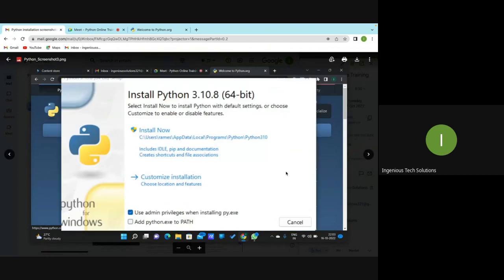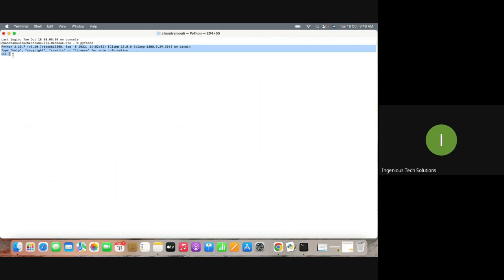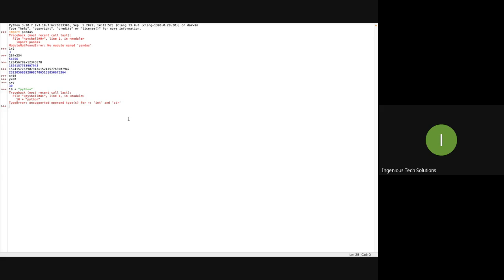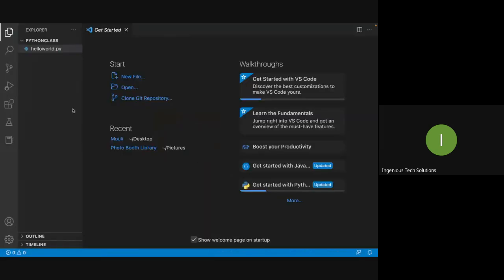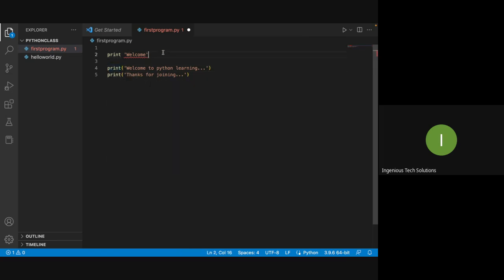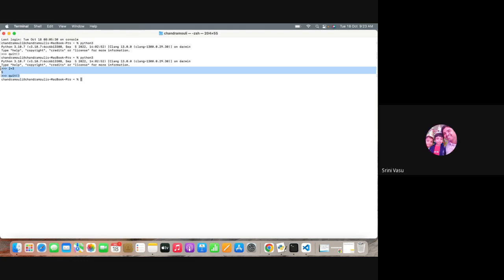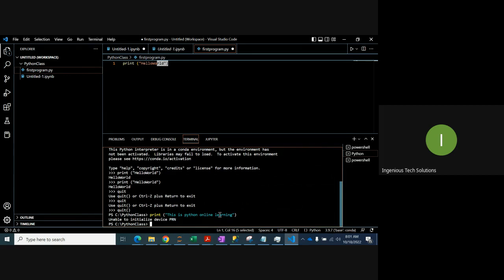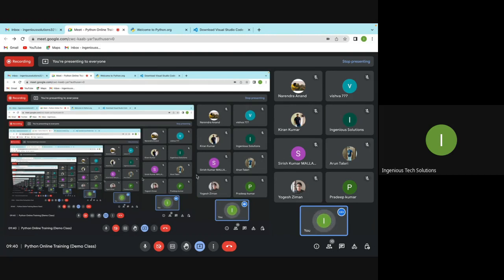Python Online Training (Demo Class2)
Hello Everyone,

Good afternoon,

we are launching a new course and complete details of the course are given below.

Python Core & Advanced (100 % Practical)  course starts on17th Oct 2022

Fees:@2999 INR Only ((Dussehra & Diwali offer))
Duration:2 Months(Completely practical sessions) (Monday through Friday)

Highlights of the course:
1. Learn Python From Scratch through Advanced(2 Months(Monday to Friday))
2.1 Year Access to Recorded sessions in mobile app
3. Course starts on 17th October
4. Trainer(Mouli) has Rich experience of about 12+ years in the IT industry
5. Realtime scenarios will be covered during the course
6. Interview Questions will be covered during the sessions
7. Guidance will be provided on resume preparation
8. Mock Interviews will be conducted
9. Introduction to Data Science
10. Introduction to Machine Learning
11. Sample projects exercise
12. For a detailed course please go through the PDF file attached
13. Referral bonus (10%)
14. Return Policy*
15. Free sessions will be conducted for the first 3 days

Trainer Expertise:
1.12+ Years of real-time experience
2. Worked on different domains
3. So far he has trained more than 700+ students

Below is the web link to enroll in the course